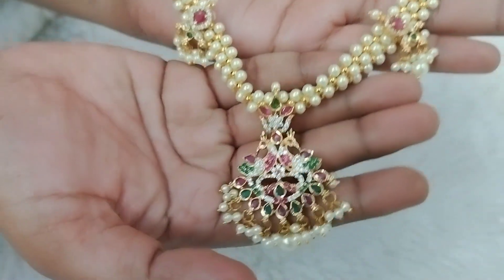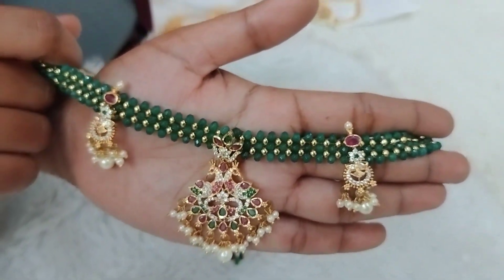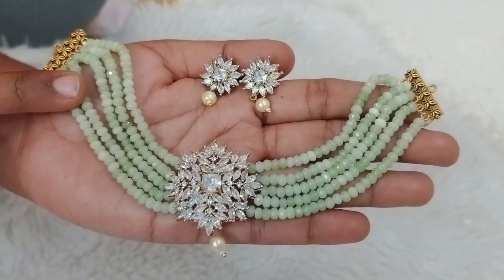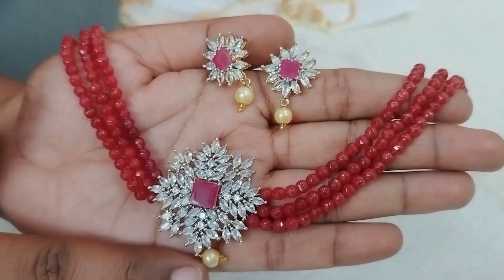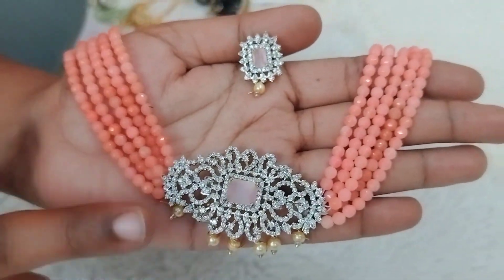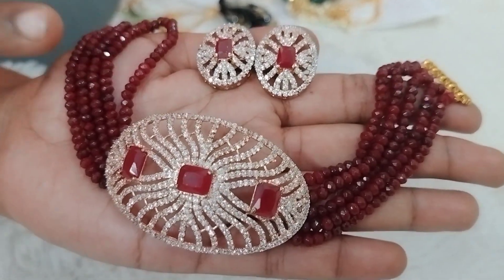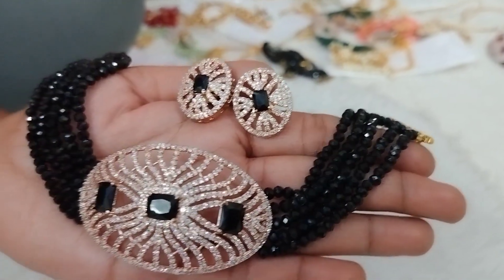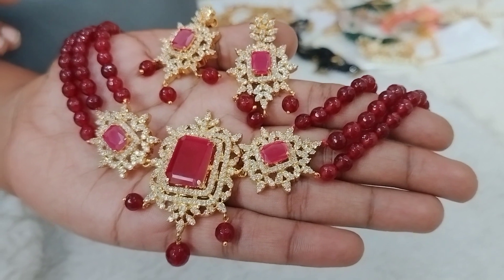Clearance sale// Beads neck sets//7036833545